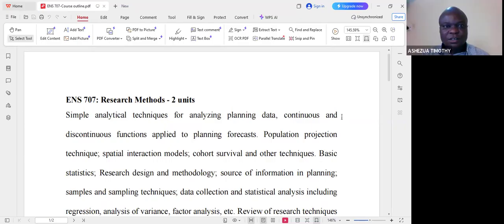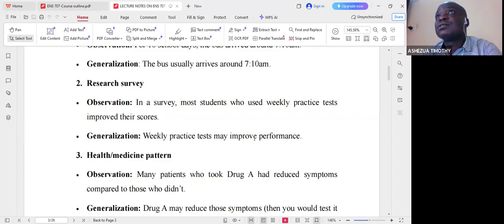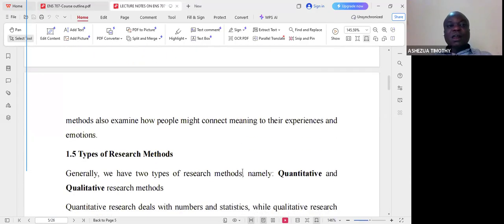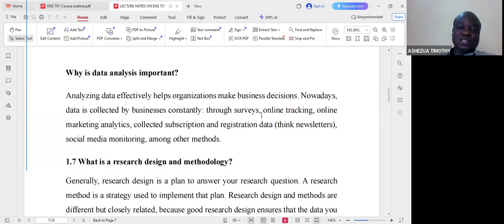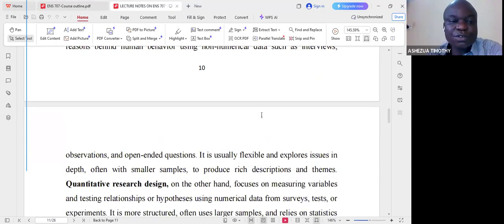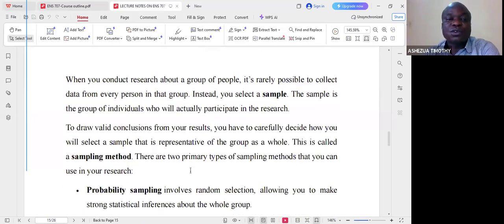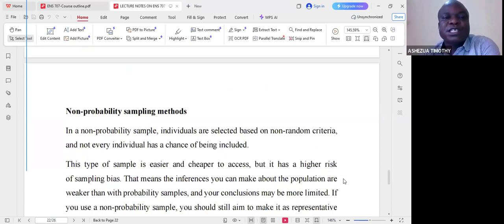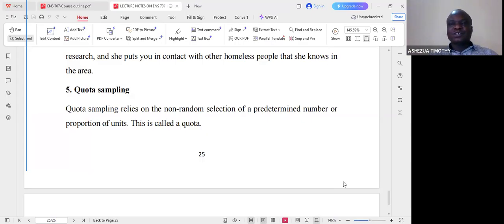ENS 707 PGD SESSION I Feb 23